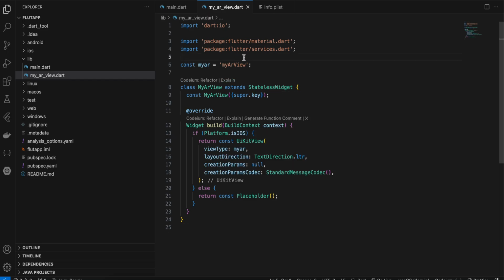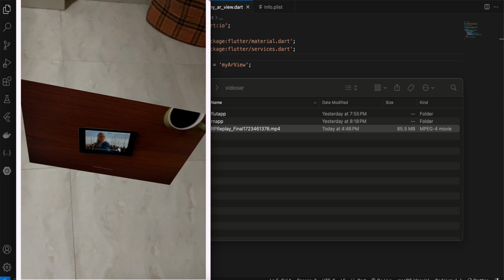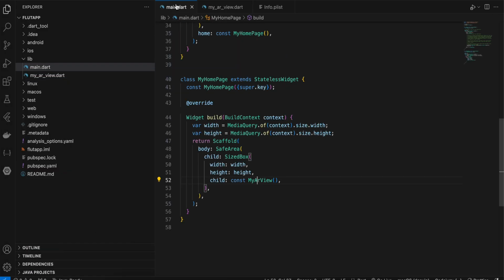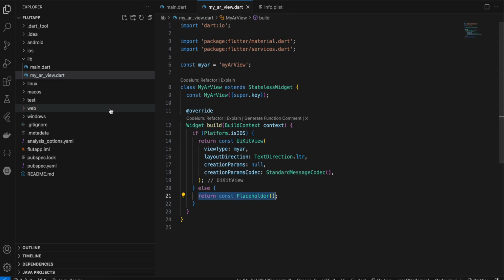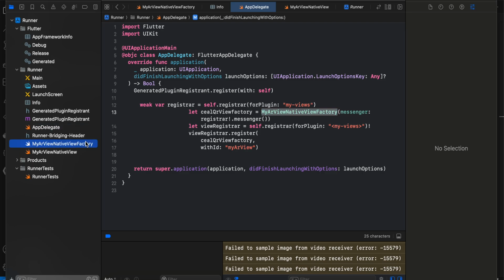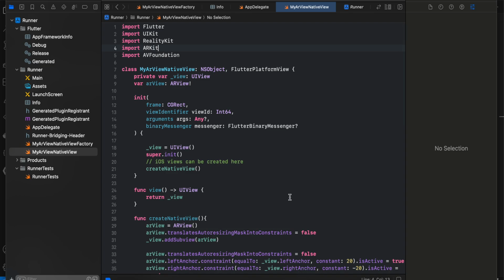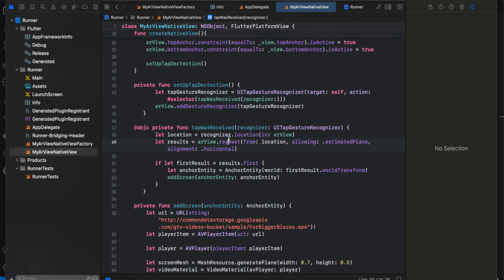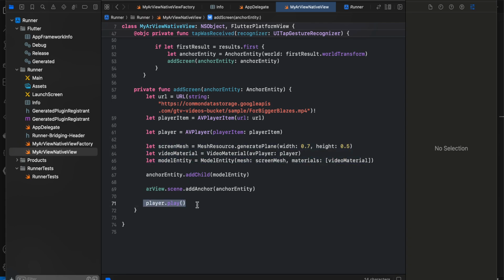How to Play a Video in Augmented Reality using RealityKit in Flutter iOS